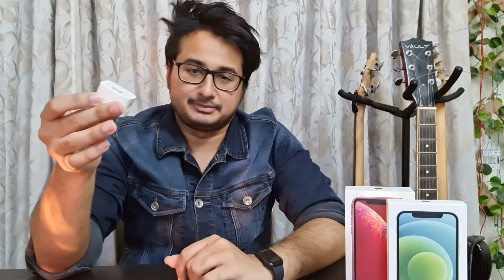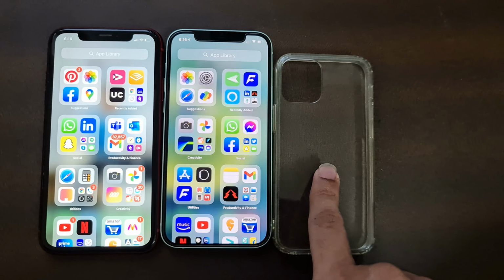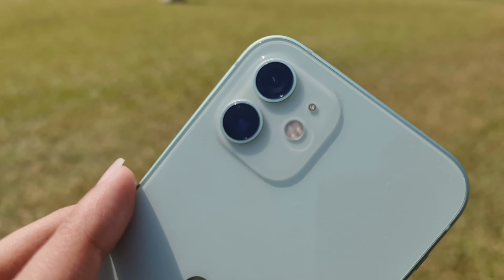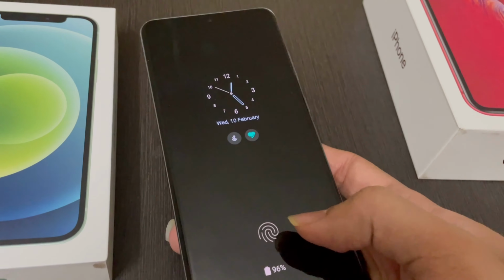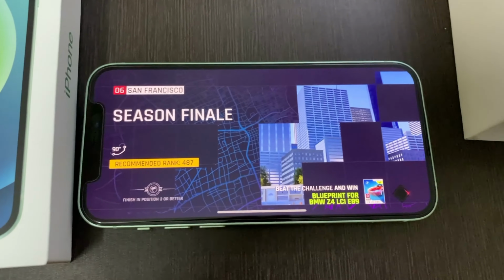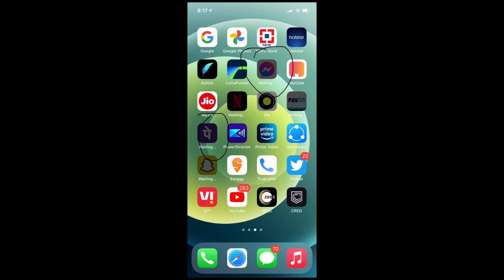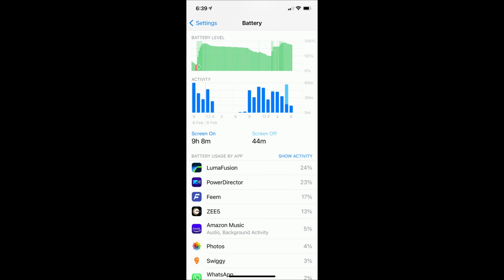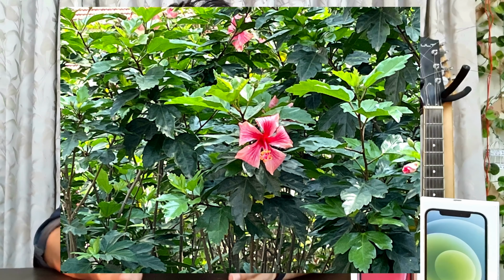Iphone 12 Full Review-The Ford Mustang Of Smartphones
Hi guys,

So I decided to do a full review of the regular iphone 12 which I’ve got in the Mint Green color. As you guys might already be knowing that I have also done tons of reviews on the Iphone 12 Mini in the new blue color, so make sure to check that out as well, if you already haven’t. After my ups and downs with the iphone 12 mini, i felt I was more than capable to give a shot to the regular Iphone 12 as well, and Believe Me!! They are worlds apart when it comes to the actual user experience even though they are the same phone in different sizes.
Timestamps below:
0:00 Intro
1:14 Unboxing experience
2:18 Size comparison
4:02 Design
6:16 Display
7:34 Biometrics
8:56 Refresh Rate
10:03 Performance
11:31 iOS 14.4 experience
13:21 Battery
14:26 Speakers & 5G
15:10 Camera - photos and videos
18:35 Iphone 11 in 2021?
20:12 Conclusion/Verdict

Iphone 12 - the Ford Mustang of Smartphones! - Full Review